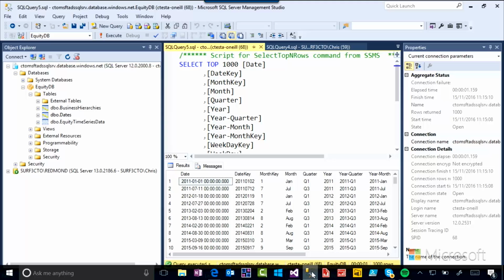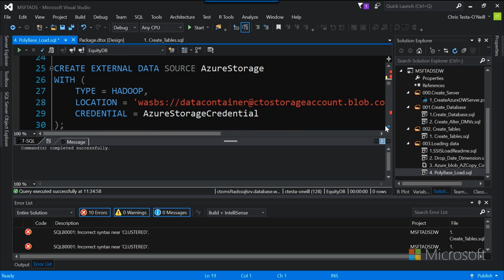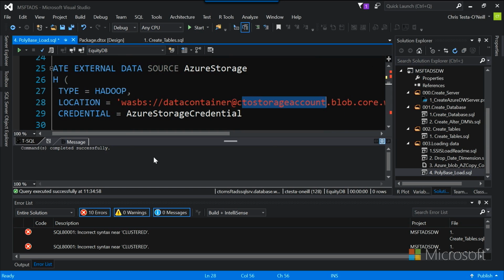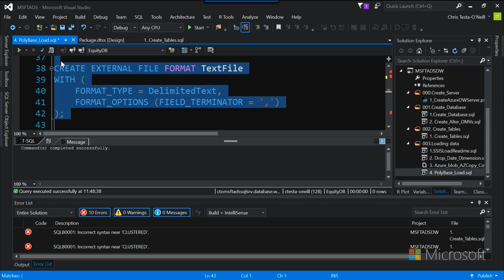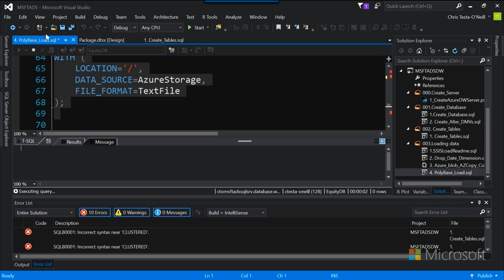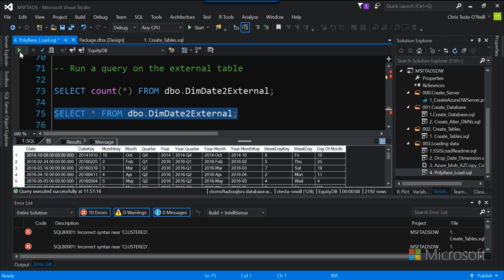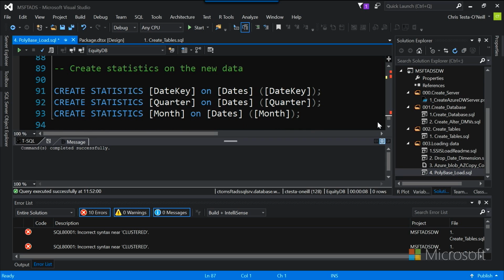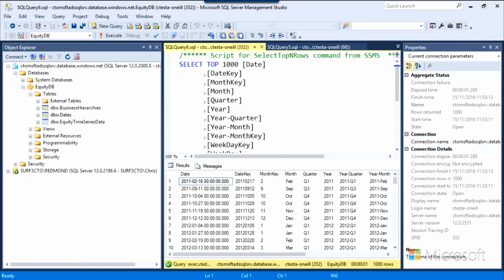MSXIASQL2016-V005100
04-13-Demo loading-data-Poly-Base.mp4